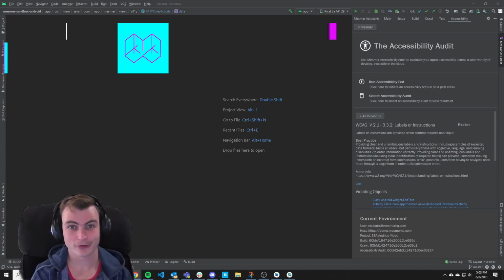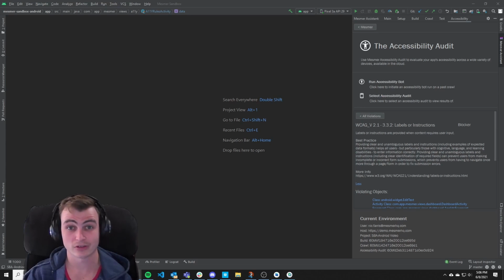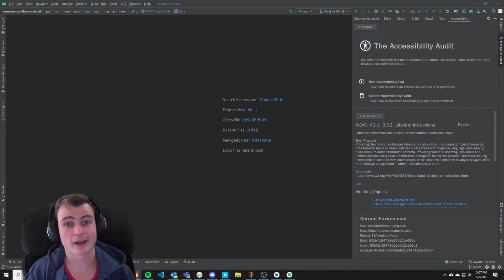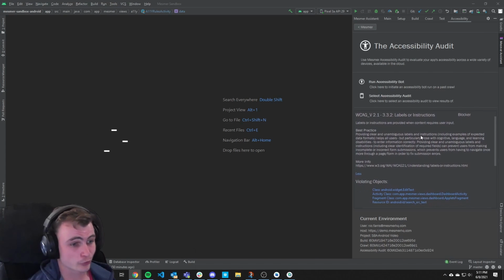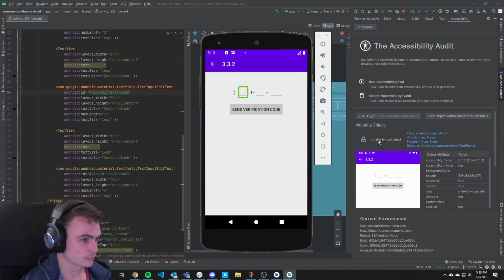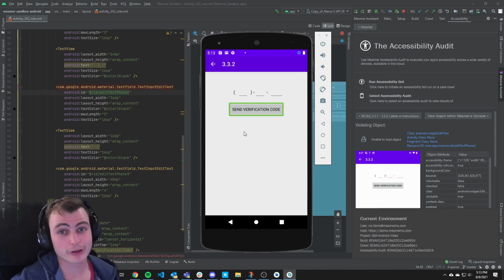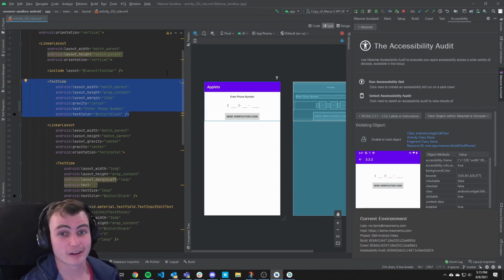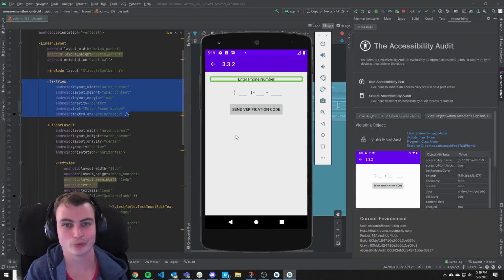How to fix Android WCAG 3.3.2 Labels or Instructions Accessibility Violations | Mesmer IDE Plugin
Watch the video for a walkthrough of how a developer can use Mesmer in your JetBrains IDE to find and resolve WCAG-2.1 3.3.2 Labels or Instructions accessibility violations in your mobile Android app.

The Mesmer JetBrains Plugin brings the power of AI-powered automated testing, compliance, and monitoring directly into your JetBrains IDE. Here is a tutorial to help you get started: